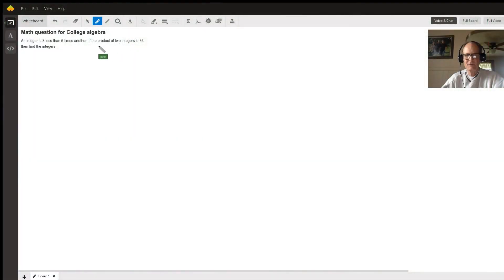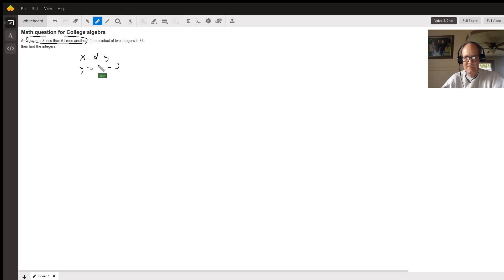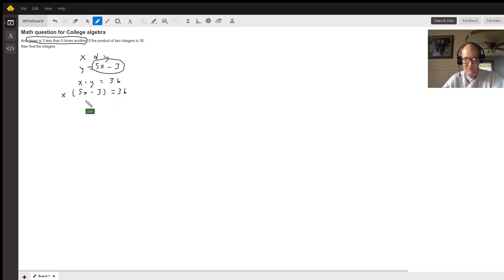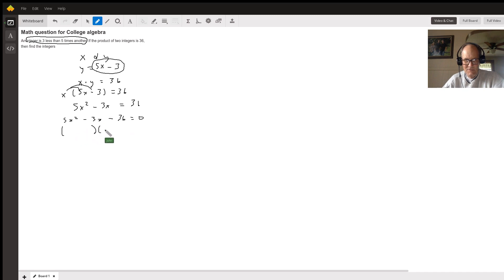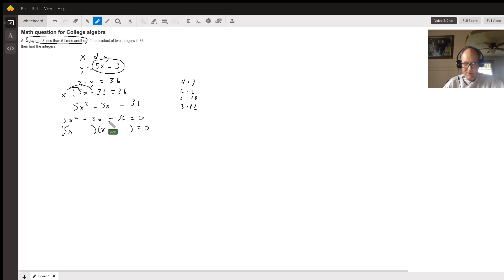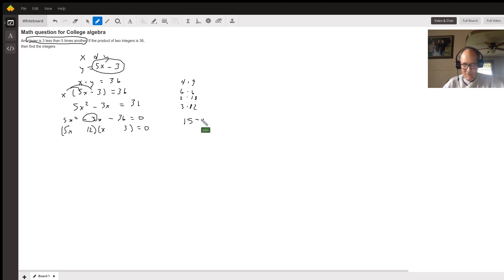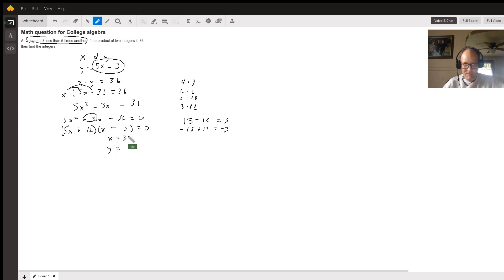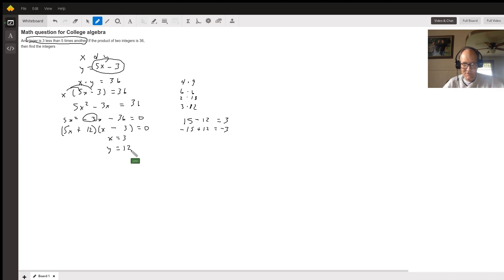Write equations for the relationships, then substitute.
Question: Math question for College algebra
An integer is 3 less than 5 times another. If the product of two integers is 36, then find the integers

Answered By:

John B.
Math Teacher for grades 7 through 12

Written Explanation:

Write equations for the relationships, then substitute.  See video.